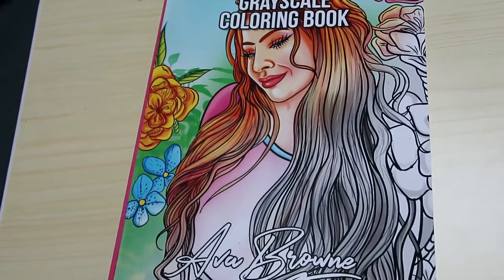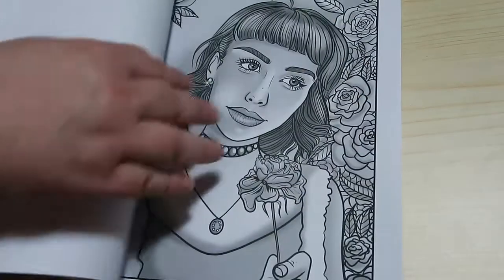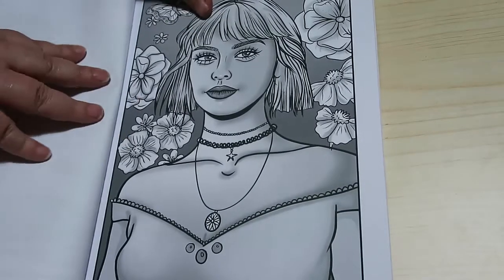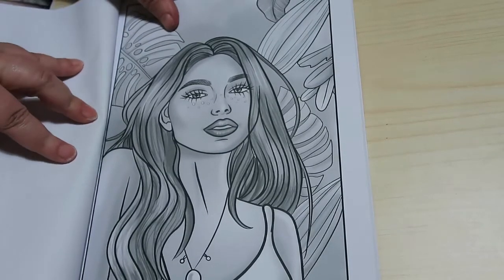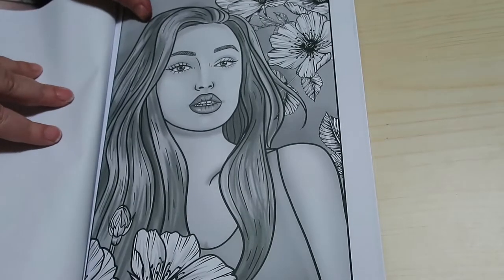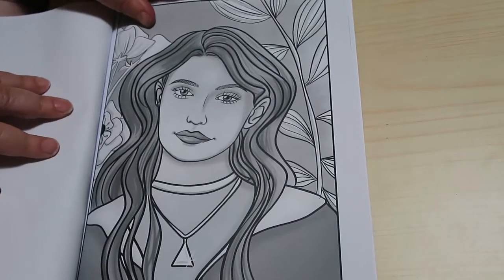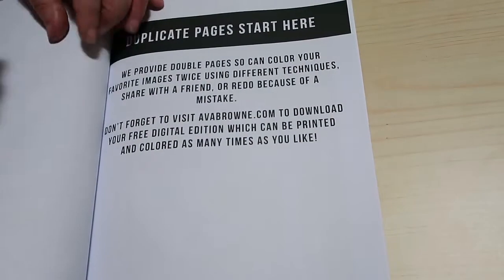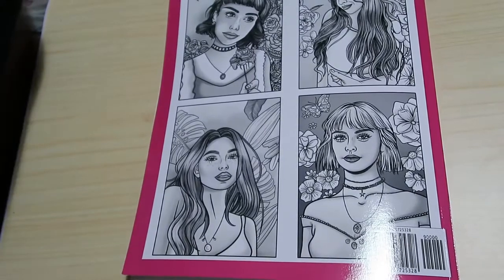Beautiful Women Greyscale by Ava Browne Flip Through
Amazon UK

Amazon US